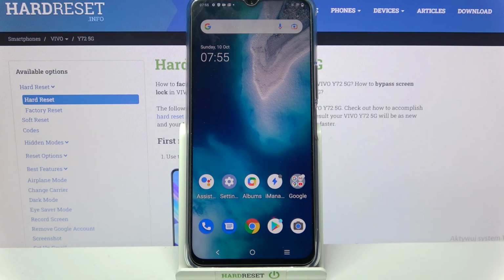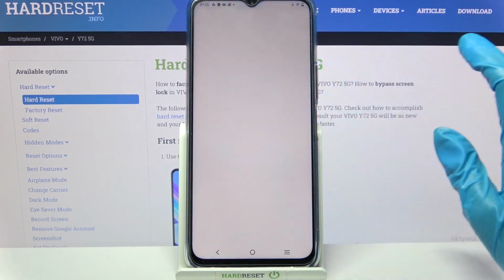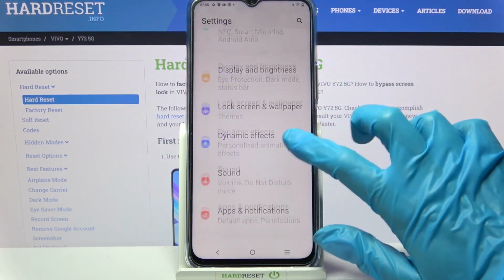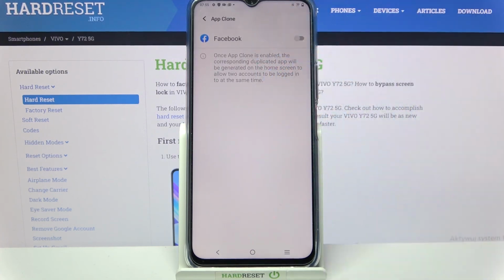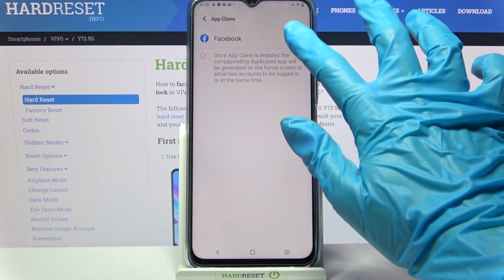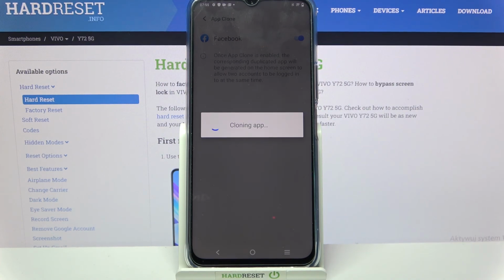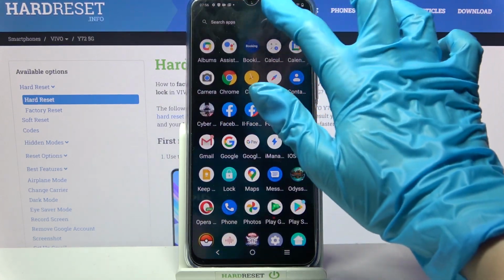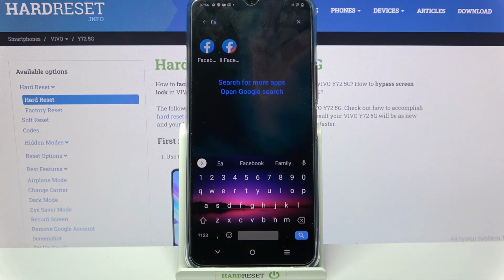VIVO Y72 – Clone App & Use Two Accounts Without Logout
On our channel, we create cool and special tutorials on interesting topics. And today's one is about the Apps Cloner feature - follow our steps from the video and get to know how to dual programs on your VIVO Y72 phone. Using this App Cloner function, you'll be able to use two accounts of the one app without the necessity to log out from each of them. Remember that our audience is the most valuable thing for us! Thank you for not forgetting about our channel!

How to Clone App on VIVO Y72 5G? How to Activate App Cloner on VIVO Y72? How to Double Messager on VIVO Y72 5G? How to Make Two Icons for the same App on VIVO Y72? How to Dual Application VIVO Y72? How to Delete App Clone on VIVO Y72 5G?